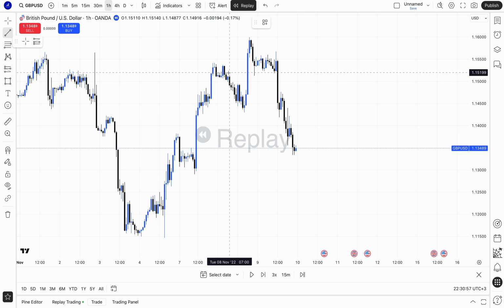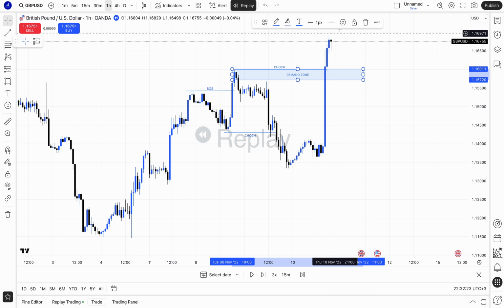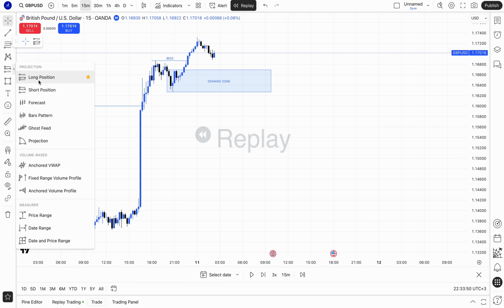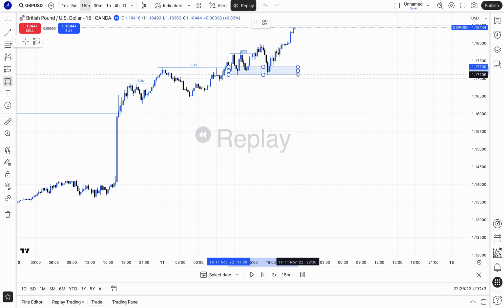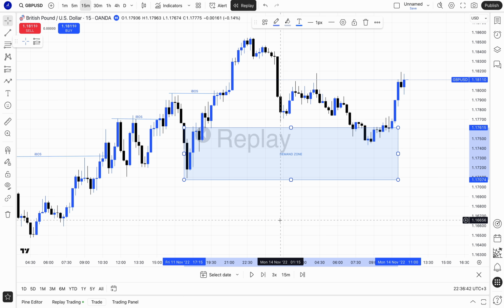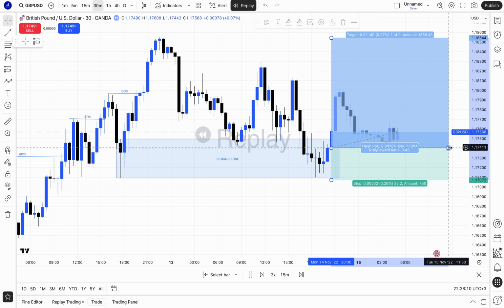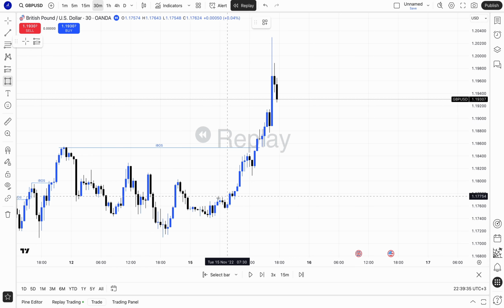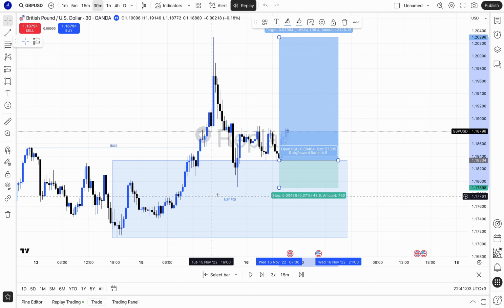BACKTESTING GBPUSD WITH A SIMPLIFIED ADVANCED SMART MONEY CONCEPT STRATEGY PART 15 MUST WATCH